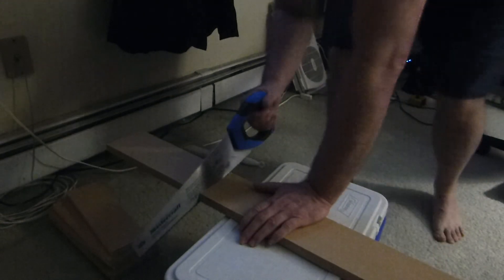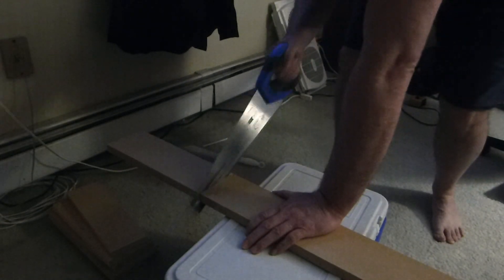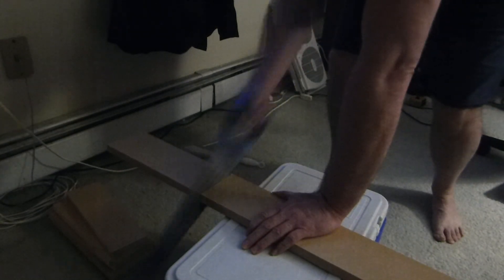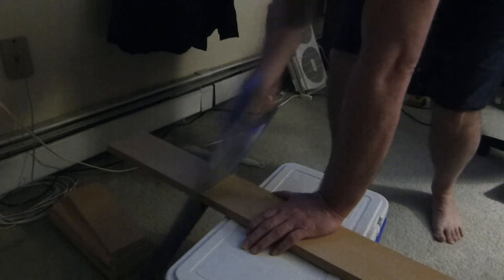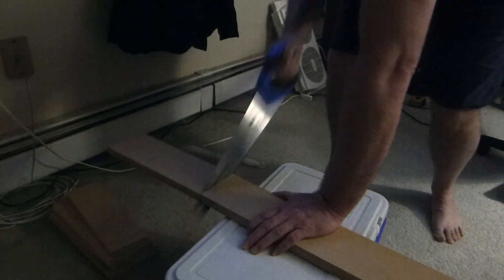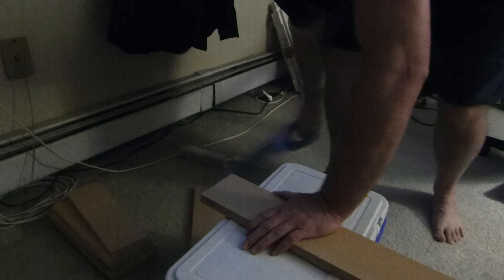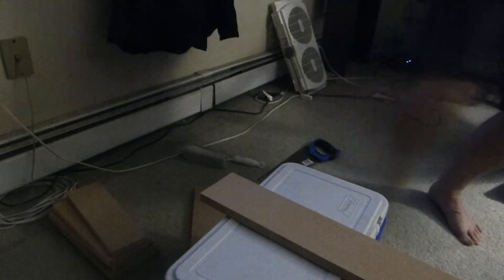How to Stroke it Properly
:D heheh